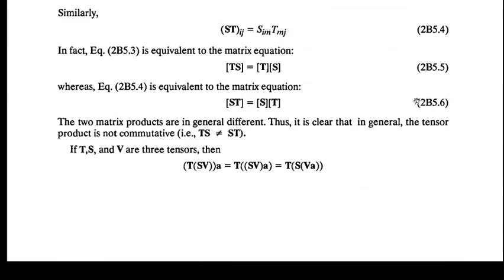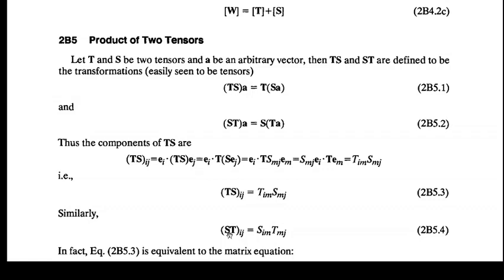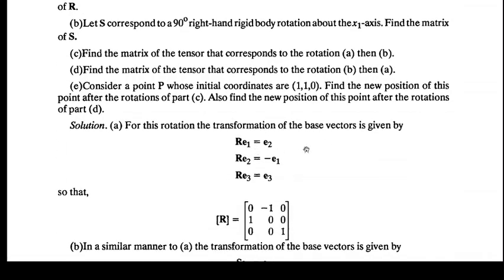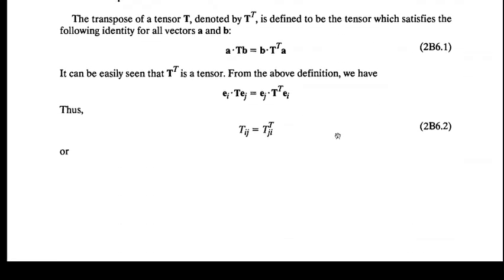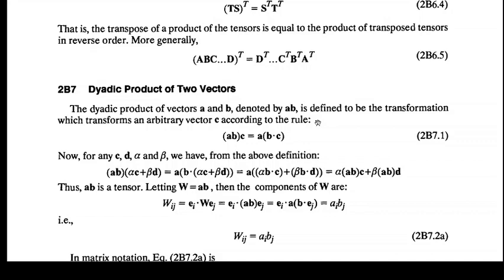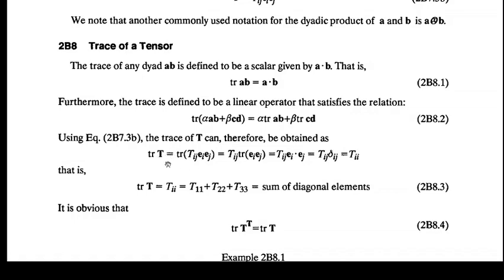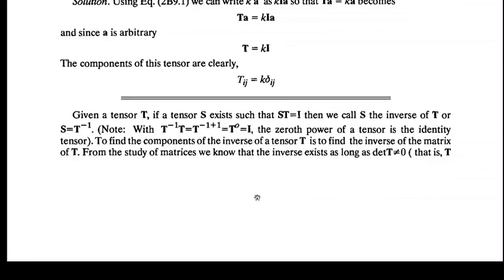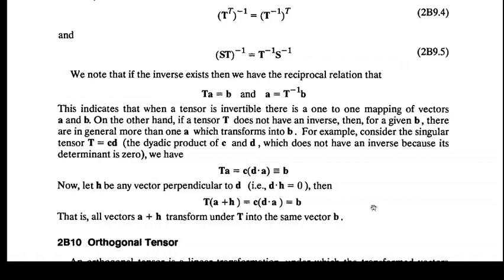| Lecture 10| Sum and product, Transpose and Trace of a tenor, Dyadic Product of two vectors